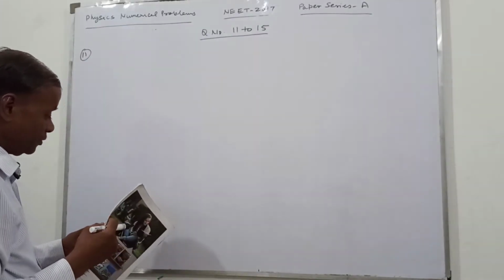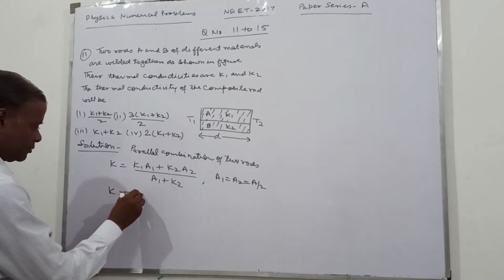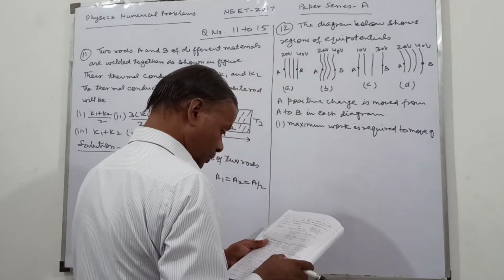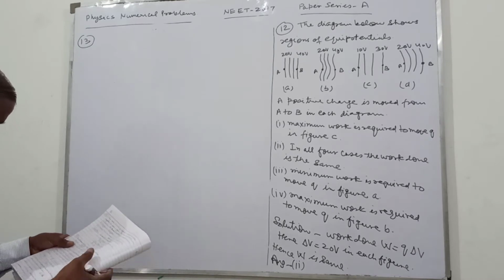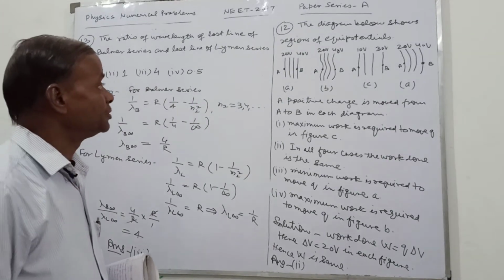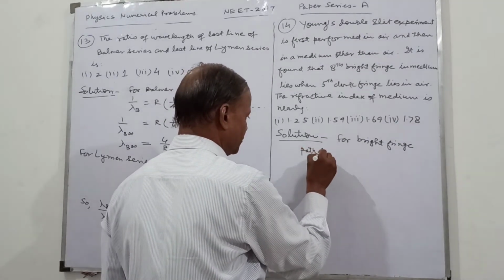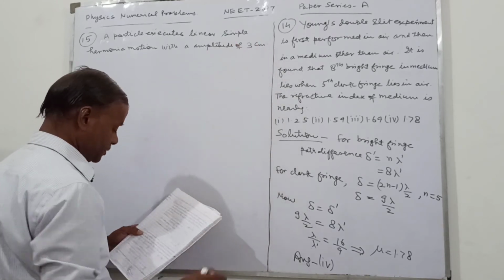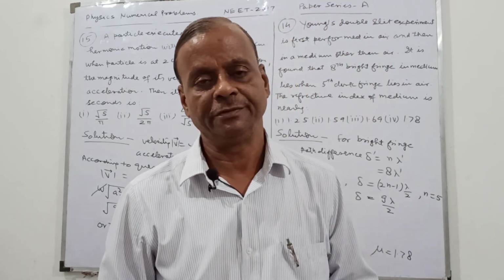PHYSICS NUMERICAL PROBLEMS NEET-2017 SERIES A Q. NO. 11 TO 15